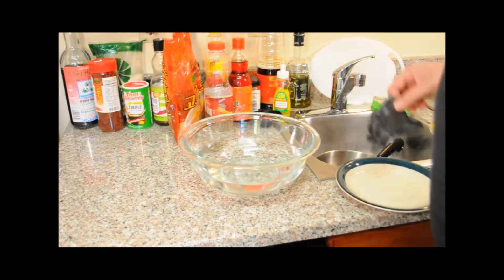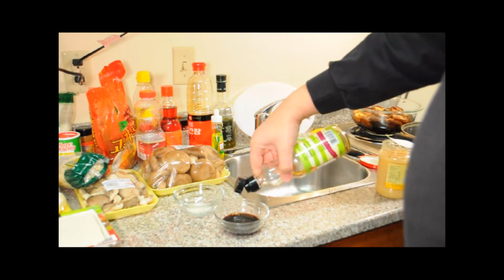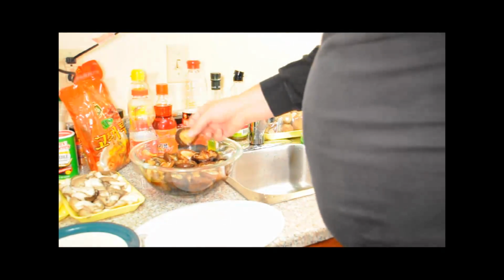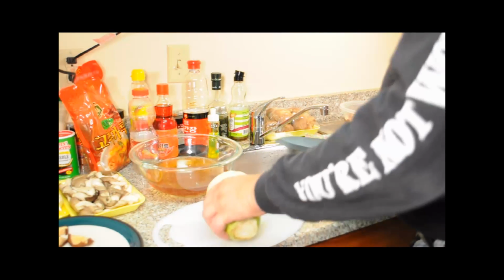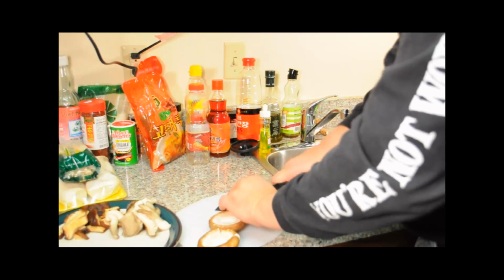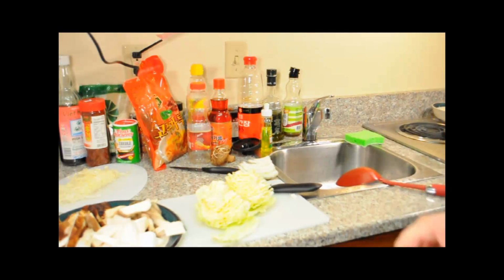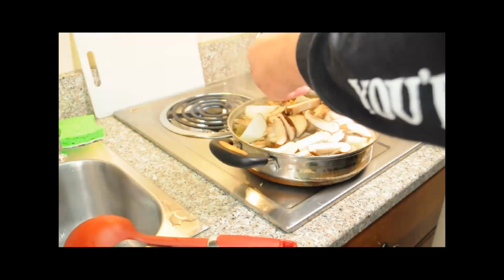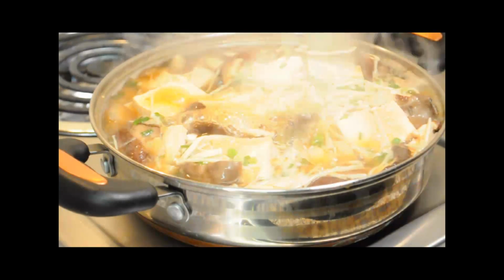Recipe for Korean Mushroom stew Beoseot jeongol 버섯전골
Vegetarian version of Beoseot jeongol 버섯전골.